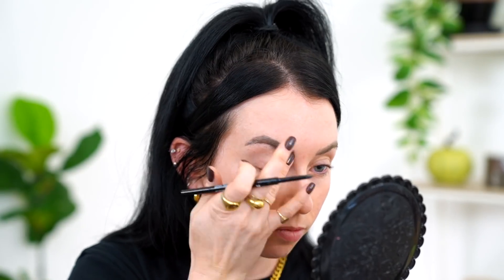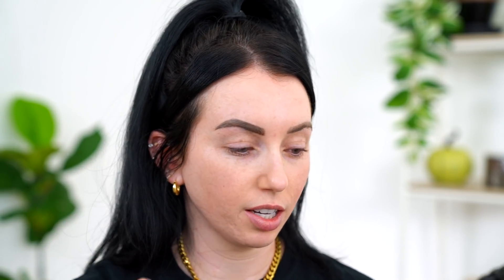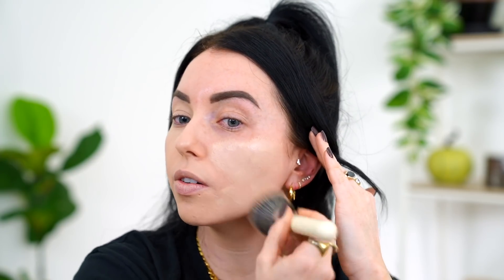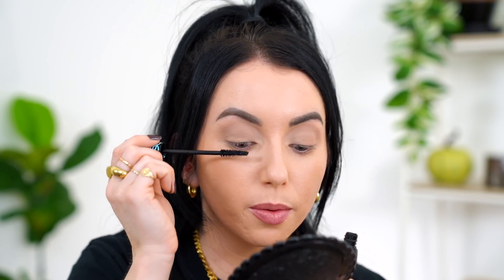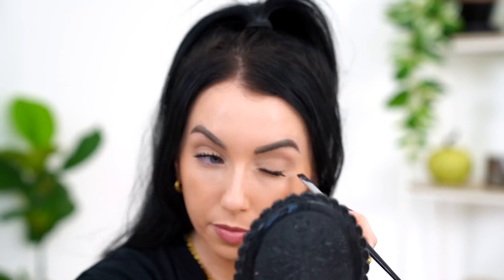10 MINUTE MAKEUP ROUTINE // drugstore everyday makeup that *actually* takes 10 minutes!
-Foundation mentioned / Covergirl & Olay Simply Ageless 200 Ivory (fair shade) & 242 (tanner)
◇ LA girl glossy tint lip stain in adored
◇ Colourpop quad in free to be
◇ Essence lash princess mascara
◇ Waterproof version
◇ Believe Beauty Dollface cream blush- from Dollar General